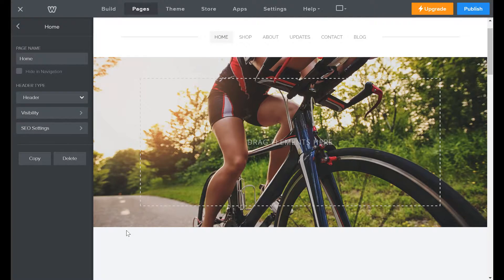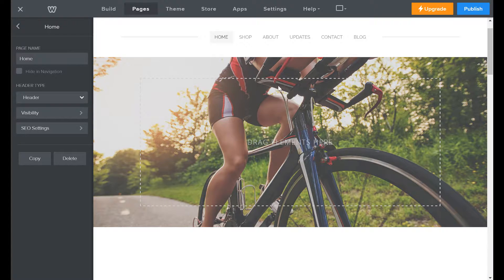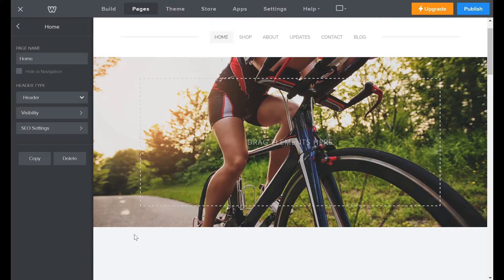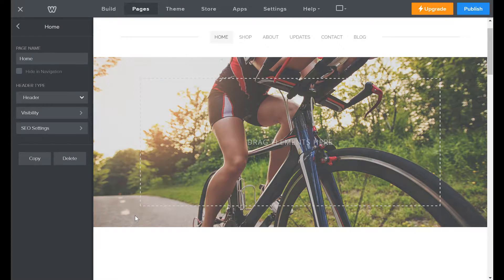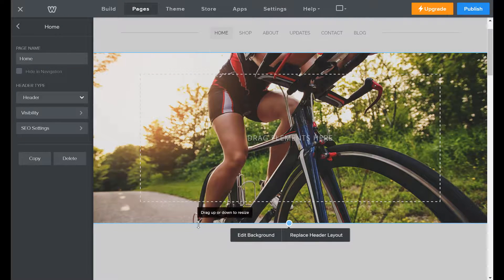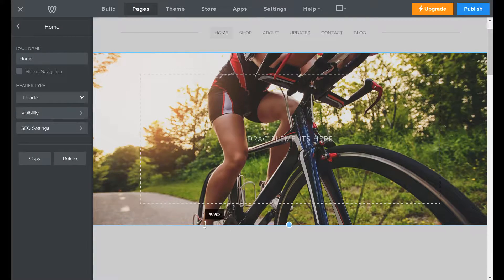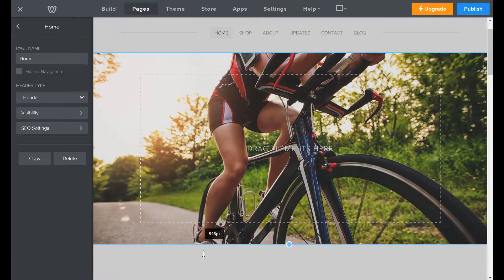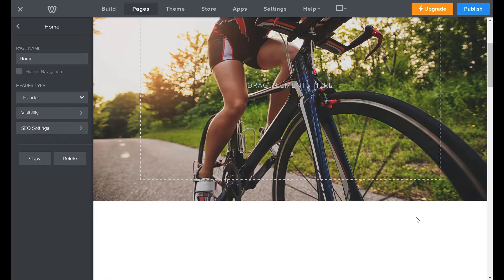How to change the header image size in Weebly | Weebly Tutorials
How to change the header size in Weebly tutorial.